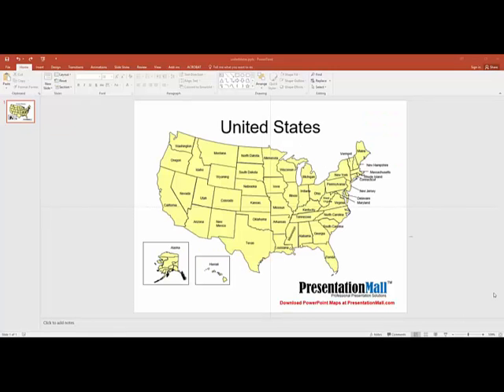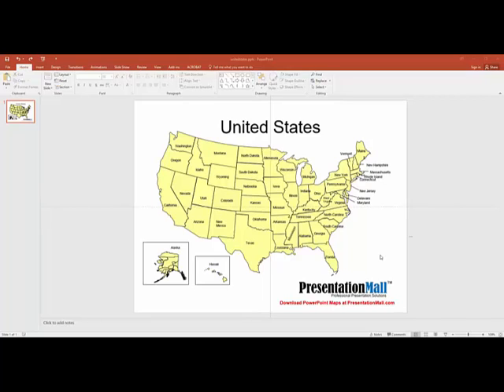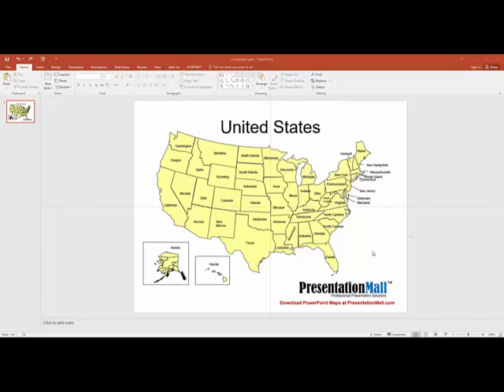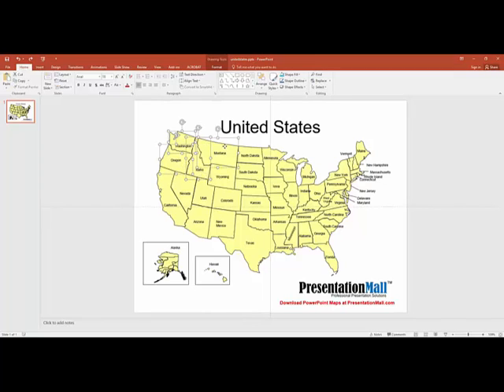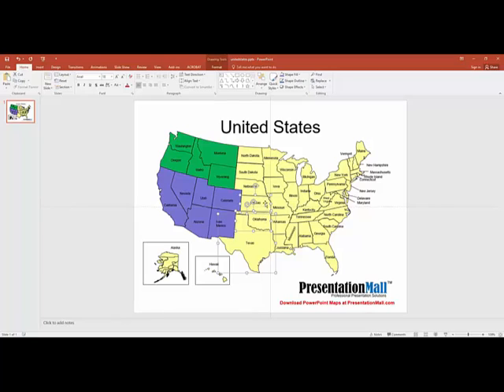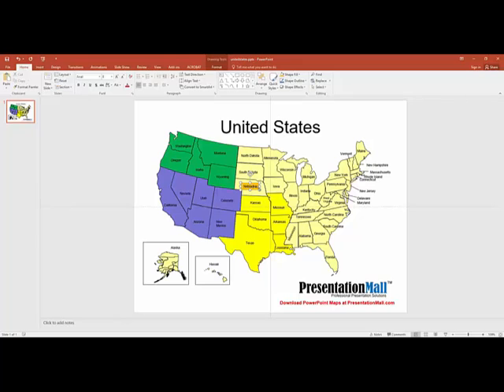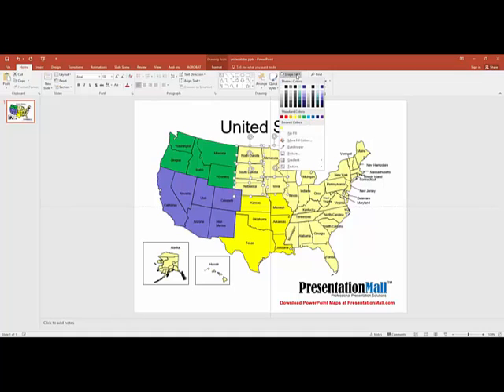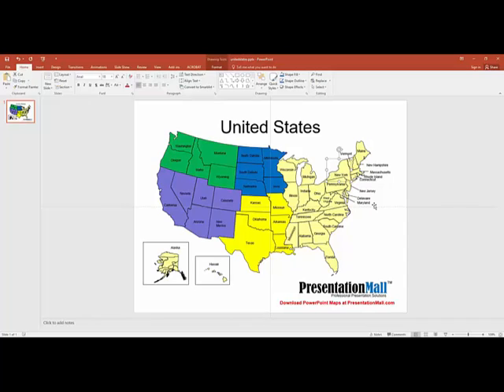Create a Sales territory Map in PowerPoint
This video demonstrates how to create a sales territory map using PresentationMall's editable United States PowerPoint map.